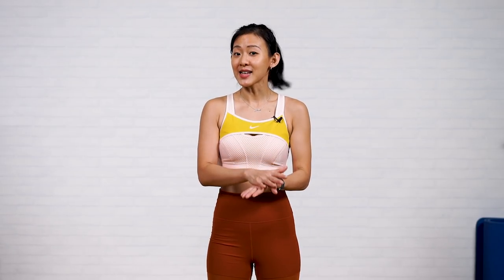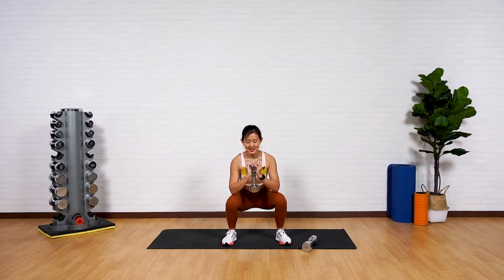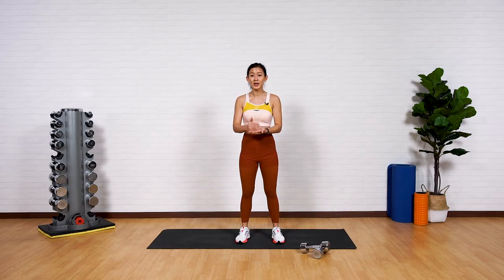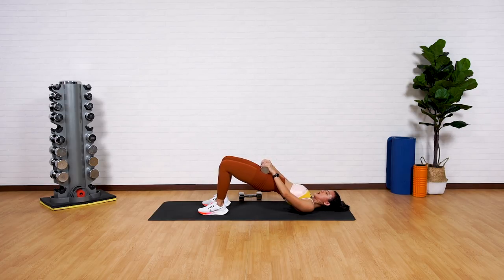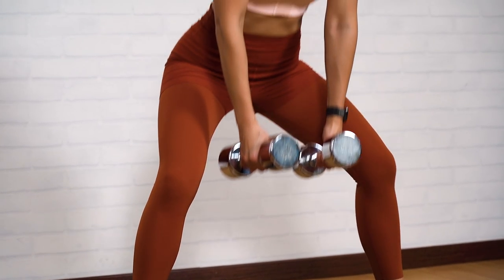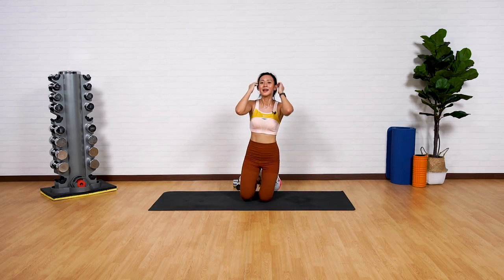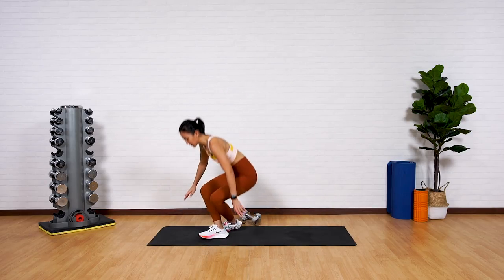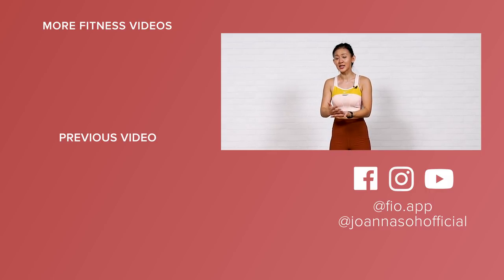LEGS & GLUTES Lower Body Foundation for Beginner | Joanna Soh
LEGS & GLUTES Lower Body Foundation for Beginner

Did you know that your lower body can be split to your Glutes, Quads and Hamstrings? We need to train all muscle parts in order to build a strong lower body. In this workout session, I'll take you through a series of exercises to specifically target the quads, glutes and hamstrings, while giving a lot of attention to control and technique. A good workout starts with a good foundation, so let's get that lower body activated and ready to roll!

Workout Type: Strength Training
Duration: 37 minutes
Sequence: 3 rounds
Estimated Calories Burned: 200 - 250 Calories
Exercises:

QUADS
1. Goblet Squat
2. Forward Lunges

GLUTES
1. Sumo Squat
2. Side Lunges
3. Dumbbell Glute Bridge
4. Kickbacks

HAMSTRINGS
1. Stiff Deadlift
2. Glute Bridge Tip Toe Walk